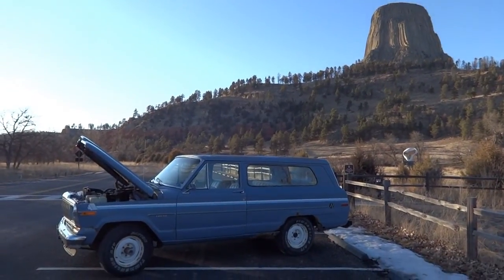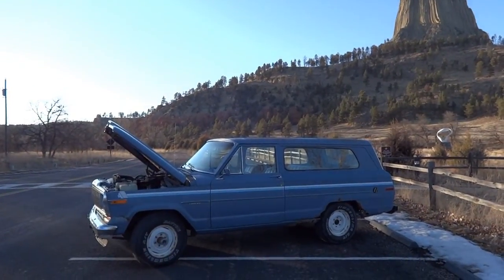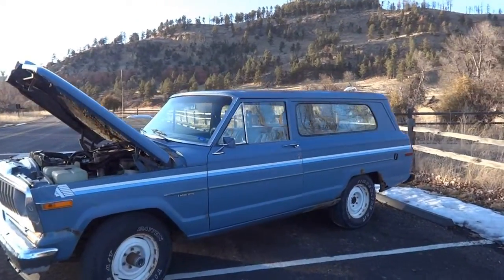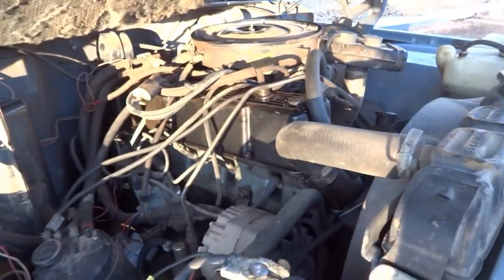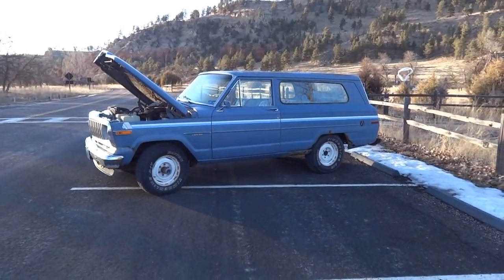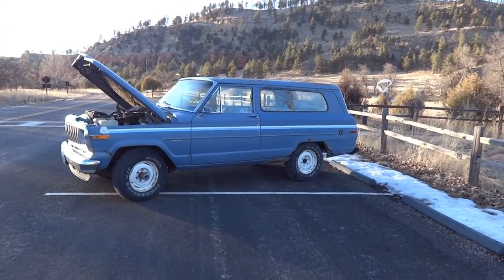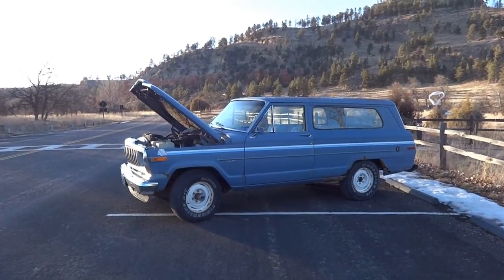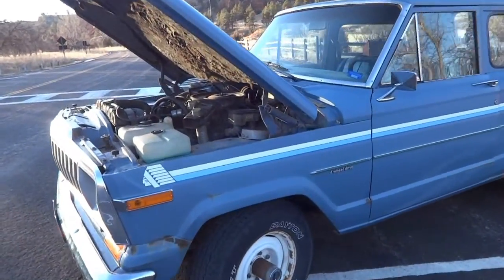Engine Misfire & One Possible Solution (Missing/Miss/Popping/Pop)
Ever wonder what an engine misfire sounds like? If someone says their engine is missing or popping, this is likely what they're describing.

The misfire you are hearing is caused by a fouled spark plug, which was the result of excessive ash deposits on the plug in cylinder 6.

Ash deposits are caused either by excessive oil in the combustion chamber or by fuel additives. At first glance the deposits may have an oily coating, but when the surface is scraped away they will have an off-white/light brown color.

The issue in this video is likely the result of a bad valve seal. This engine is over 30 years old and sat untouched for nearly 20 of those years. Pictures of the fouled plug can be seen at the end of the video.

Two options to 'solve' this issue:
1) Clean the fouled spark plugs
2) Install a set of new spark plugs

I chose the first option and used a wire wheel to clean the buildup off of plug #6.